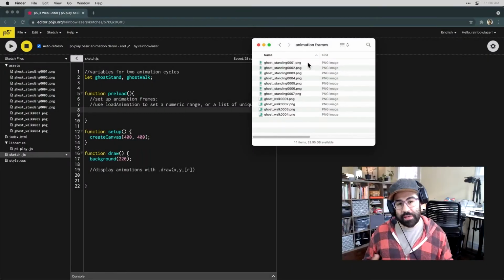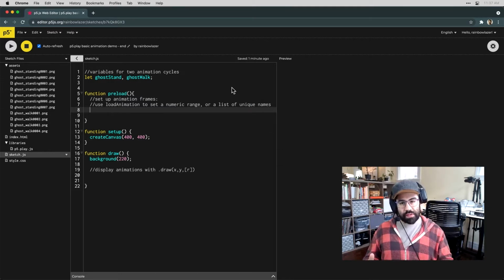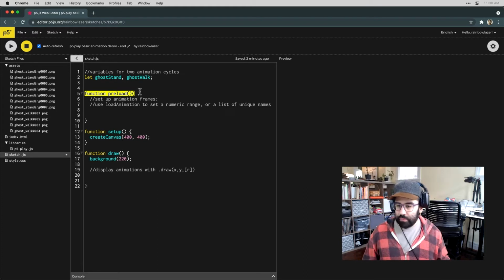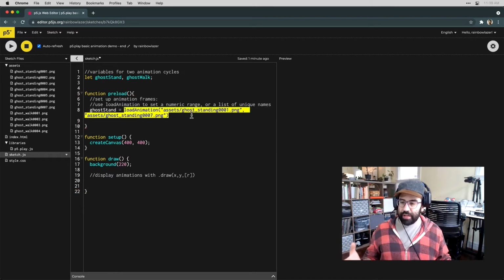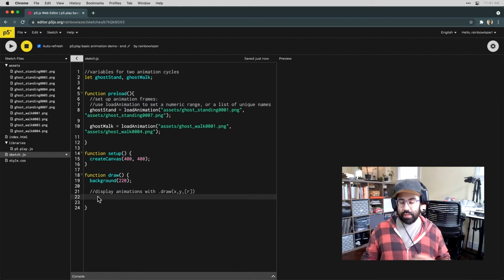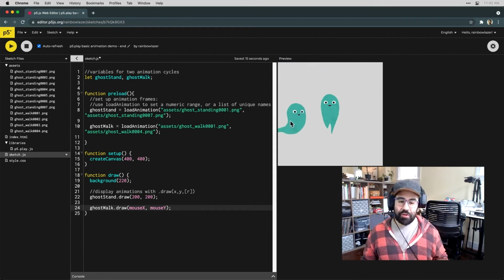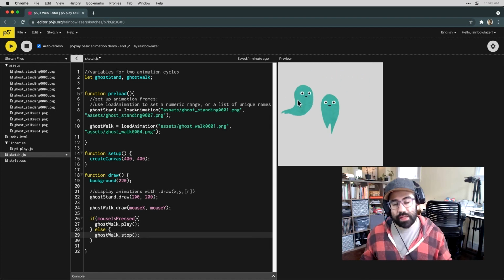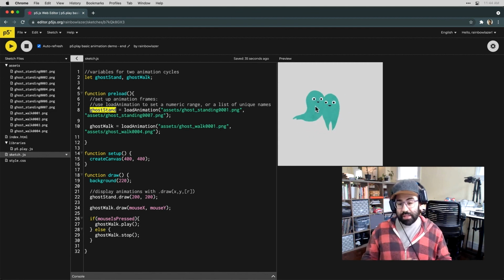How to Make Animations in p5js with p5.play v1/v2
***This demo uses an older version of the p5.play library which can be downloaded

Sprite animations are like flipbooks for pixel images, and they're one of the easiest ways to make animated art for games and interactivity. After watching this video, you'll be able to use the p5.play library in p5js to create simple animations using the example files.